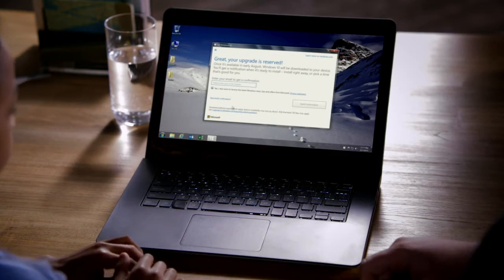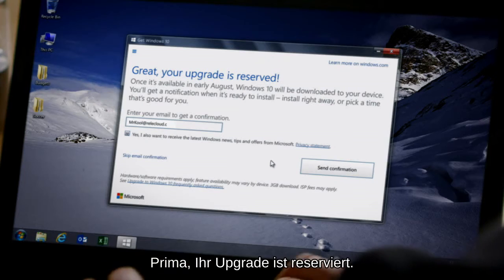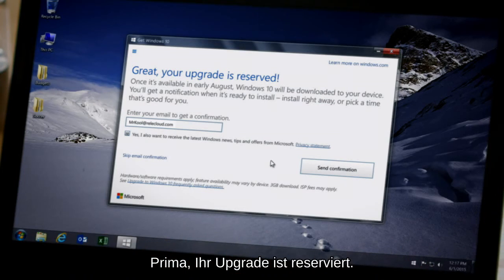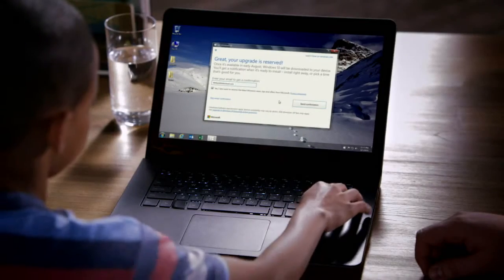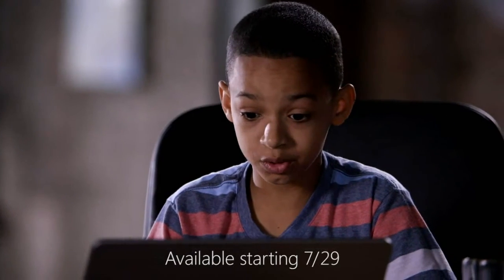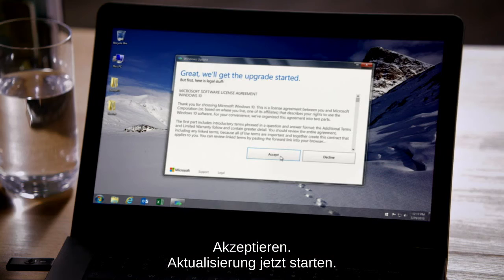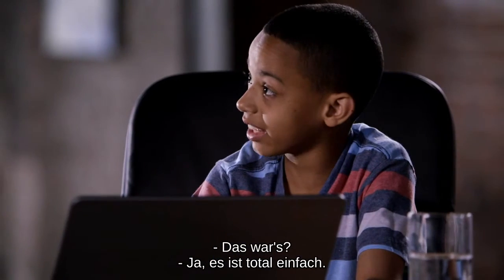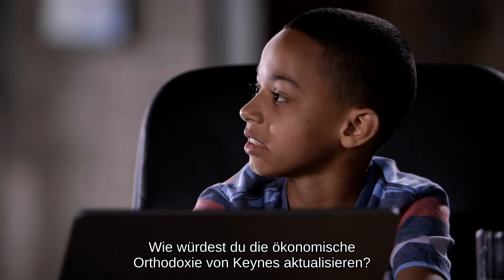Upgrade to Windows 10 is easy!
Das Upgrade auf Windows 10 ist einfach kinderleicht, sehen Sie selbst.